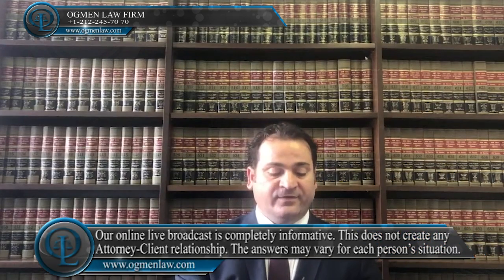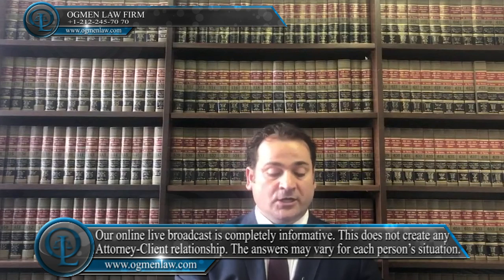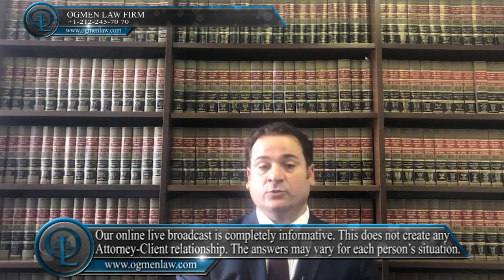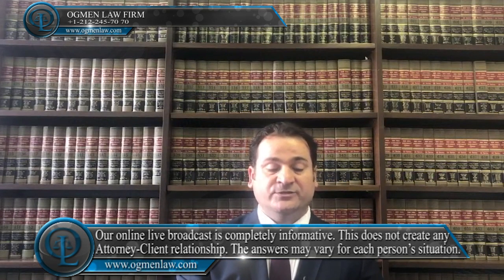WHAT IS THE SEVIS FOR WORK AND TRAVEL PROGRAM ?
Question: What is the SEVIS for work and travel program ?